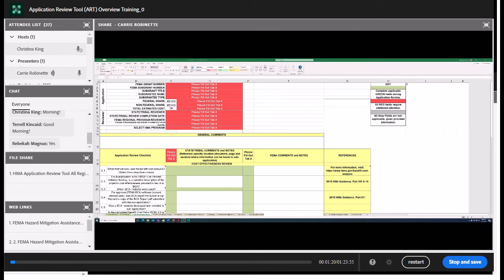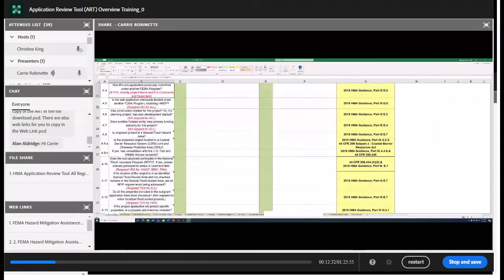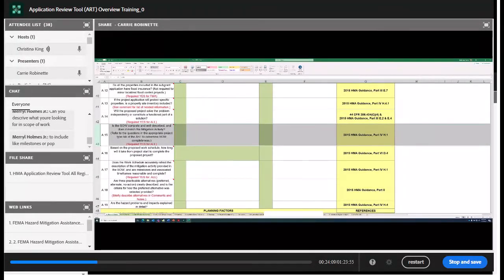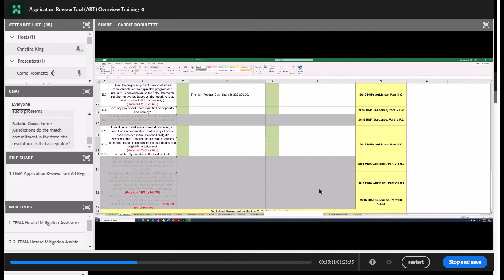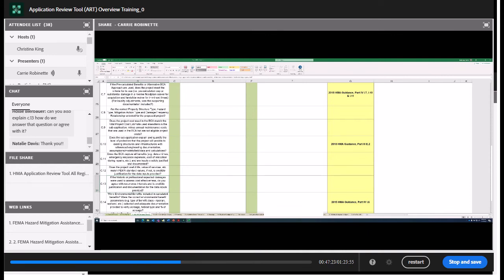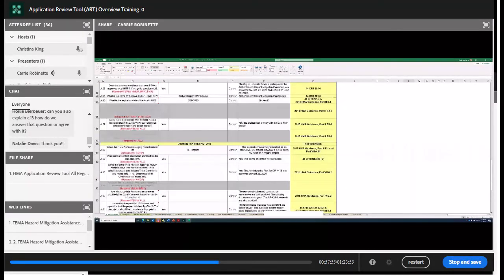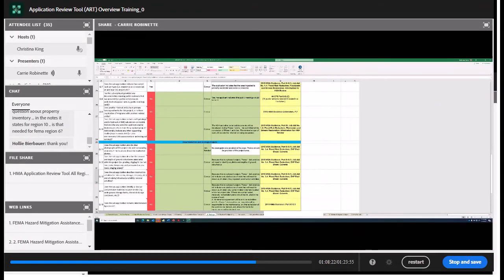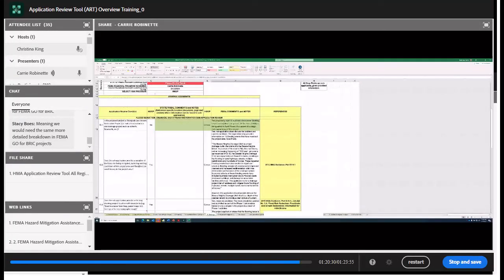FEMA R6: Application Review Tool (ART) Overview Training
FEMA Hazard Mitigation Assistance staff explain how to use the Application Review Tool (ART) when submitting or reviewing a subapplication for a Hazard Mitigation Assistance program. The tool can be adjusted for different project types and can serve as a checklist to make sure all required information has been provided in your subapplication.